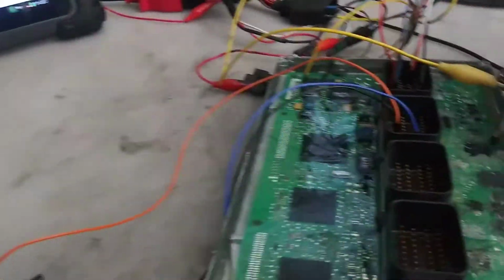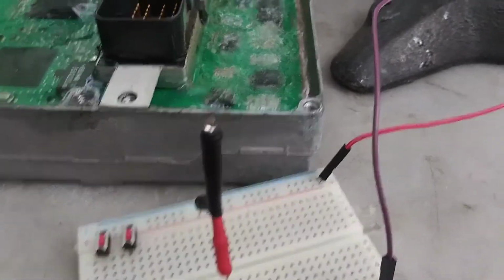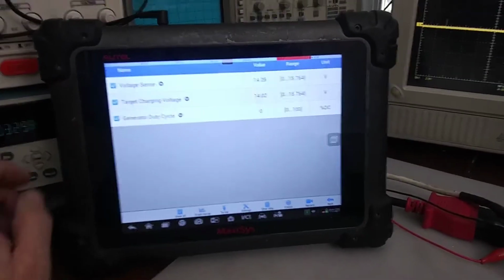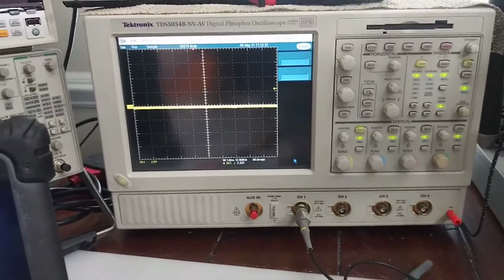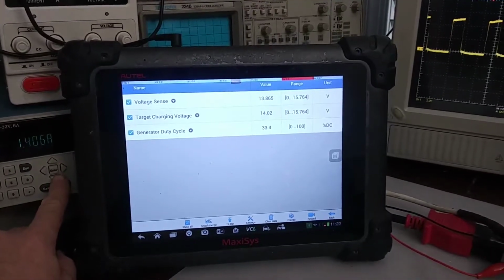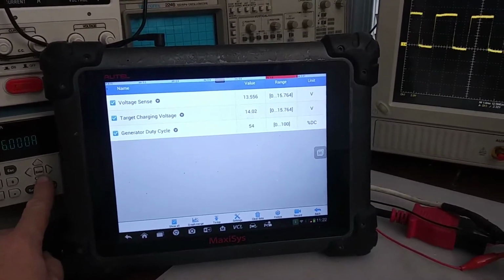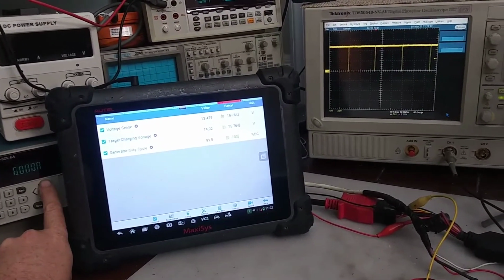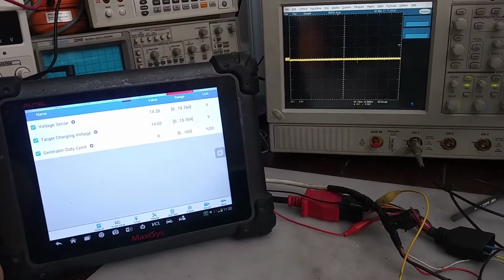Simulating a working generator field control (alternator) for a chrysler pt cruiser